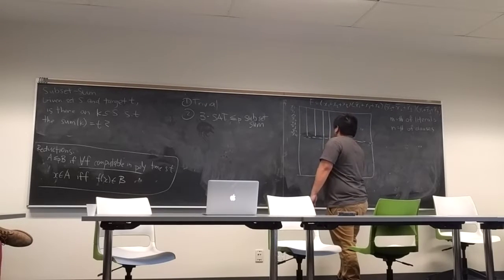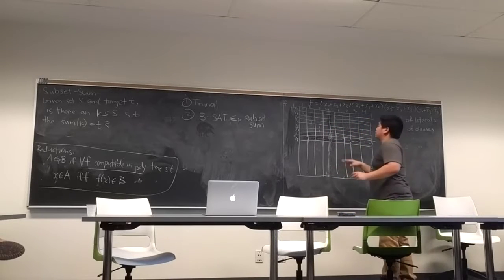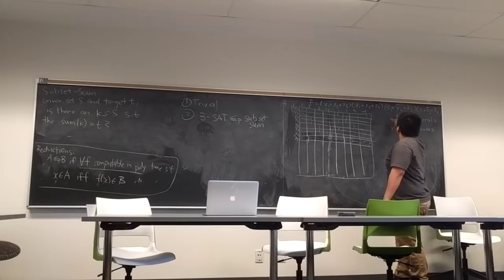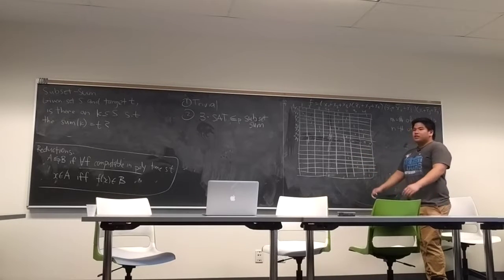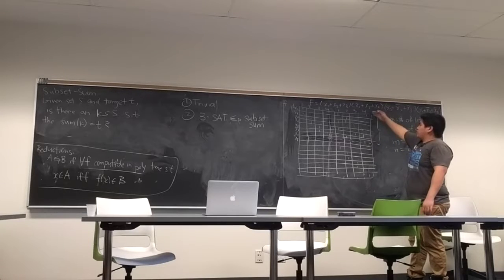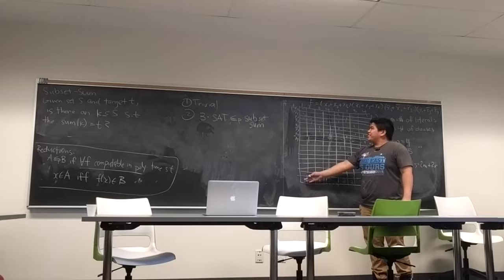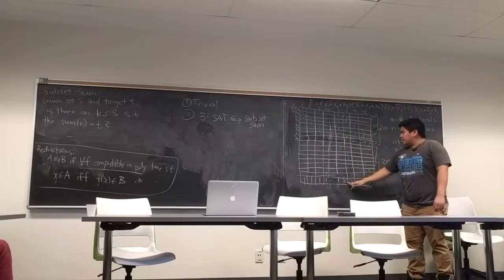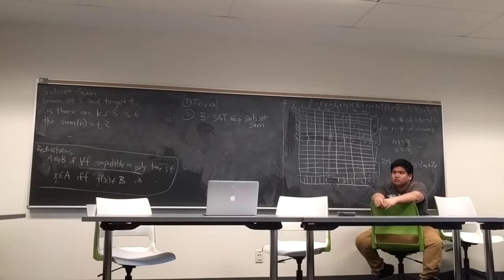Complexity Lecture 2 2/3